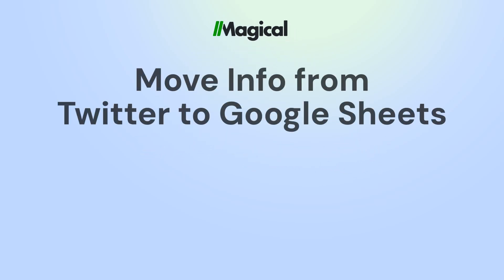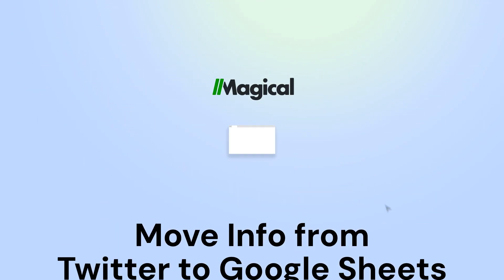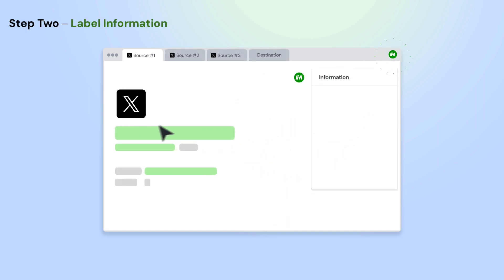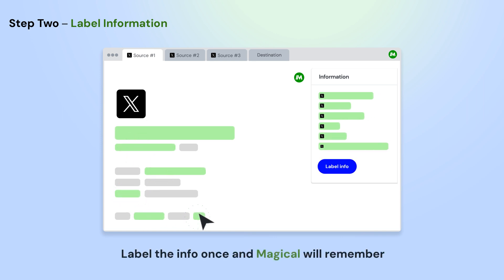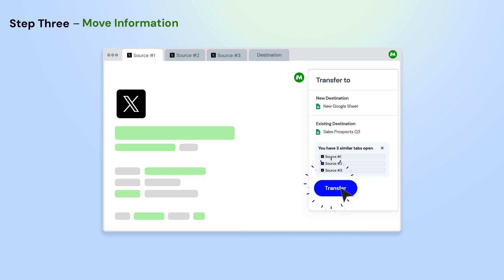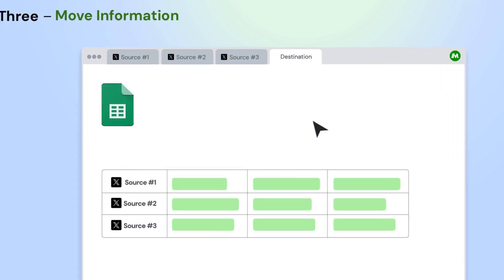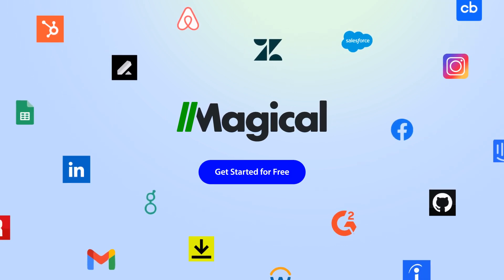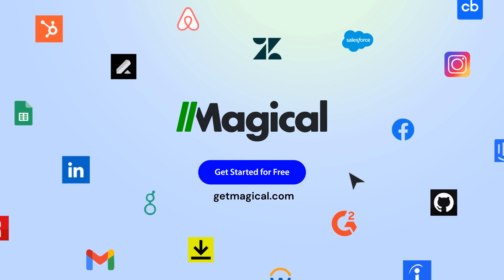How to Scrape Twitter to Google Sheets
Want to scrape Twitter to Google Sheets with no code or integrations? You can do it with Magical!